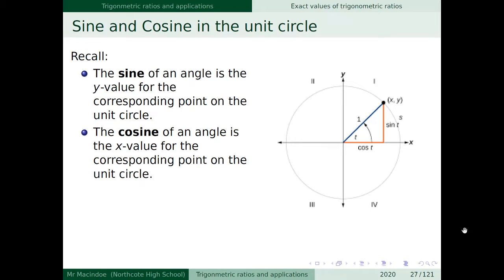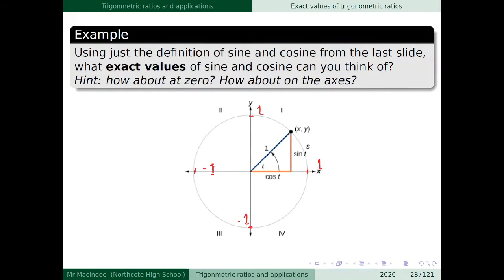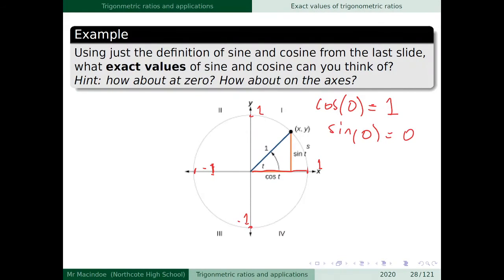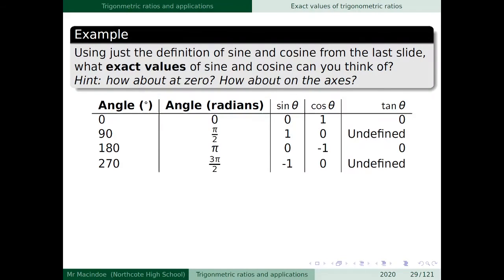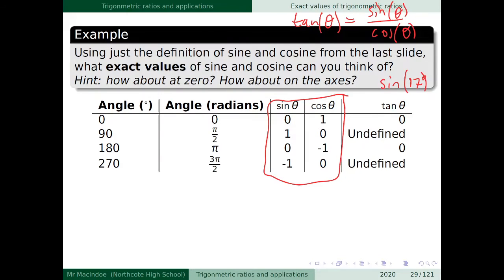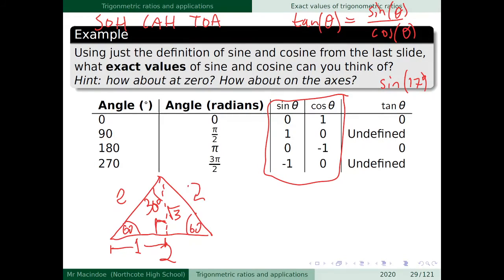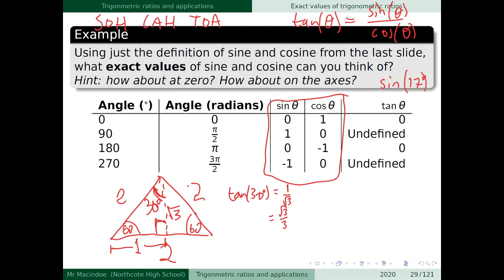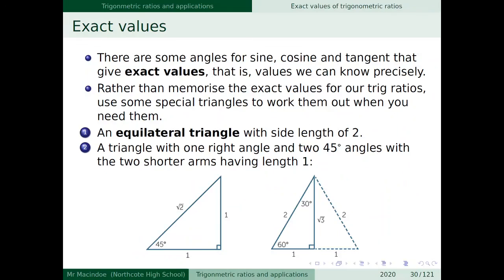Using special triangles to remember trig exact values